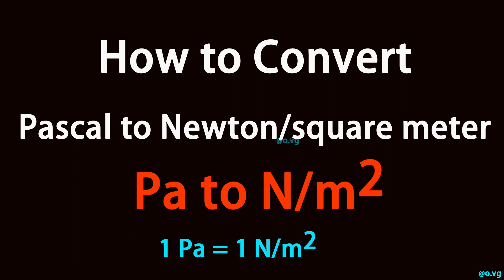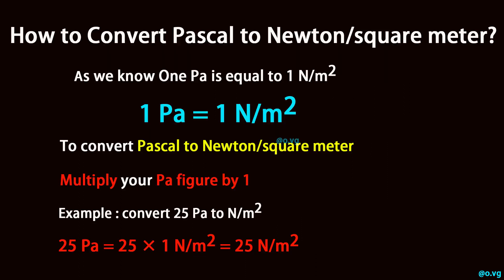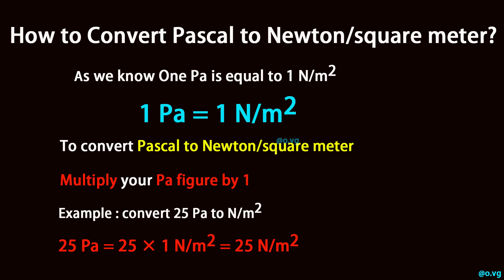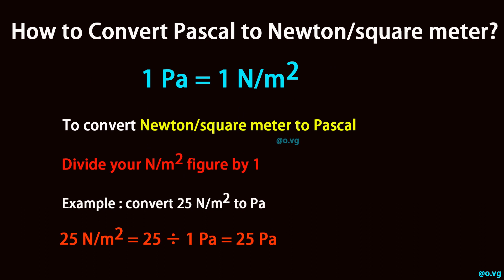How to Convert Pascal to Newton/square meter?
As we know One Pa is equal to 1 N/m²

1 Pa = 1 N/m²

To convert Pascal to Newton/square meter, multiply your Pa figure by 1.

Example : convert 25 Pa to N/m²:

25 Pa = 25 × 1 N/m² = 25 N/m²

To convert Newton/square meter to Pascal, divide your N/m² figure by 1.

Example : convert 25 N/m² to Pa:

25 N/m² = 25 ÷ 1 Pa = 25 Pa